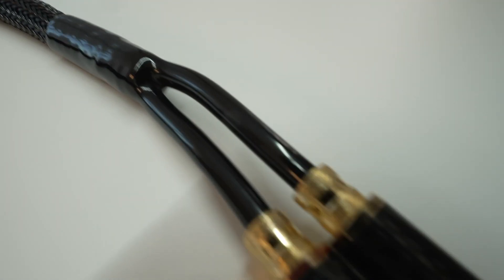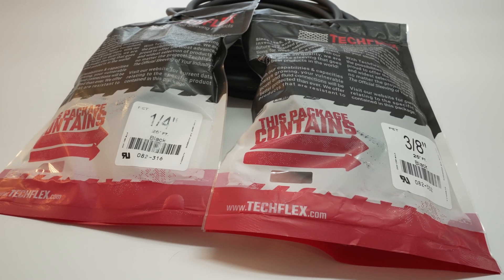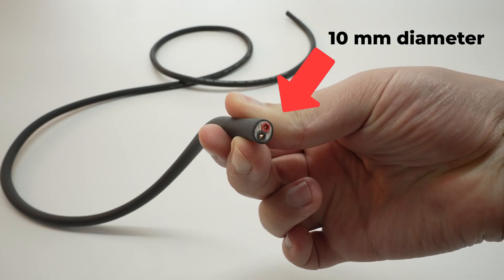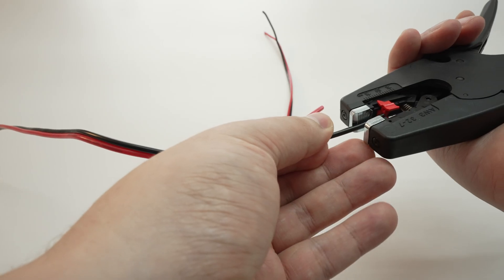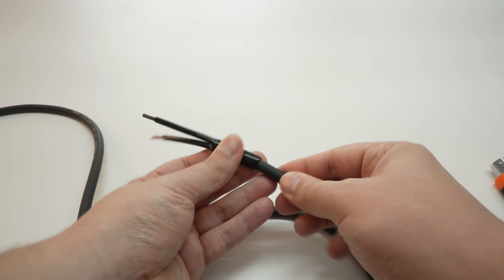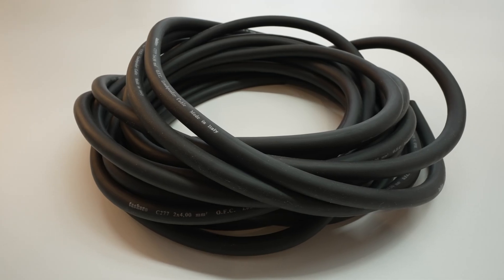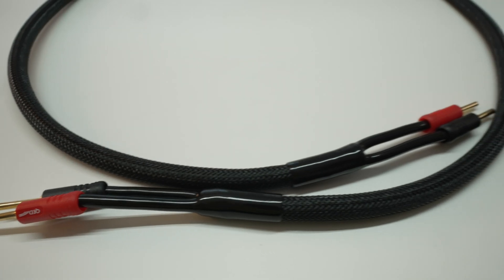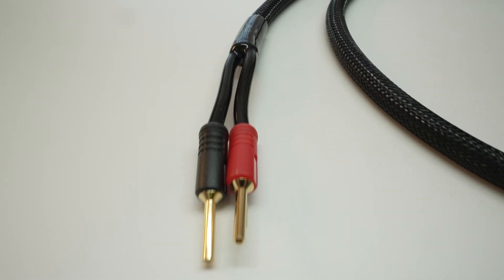DIY Speaker Cable using Banana Plugs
Make your own banana plug speaker cable.